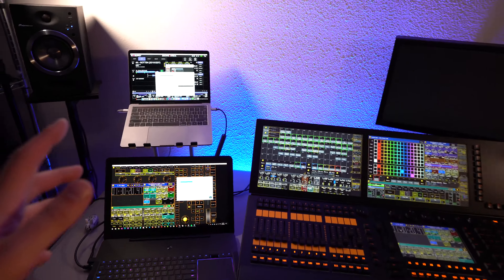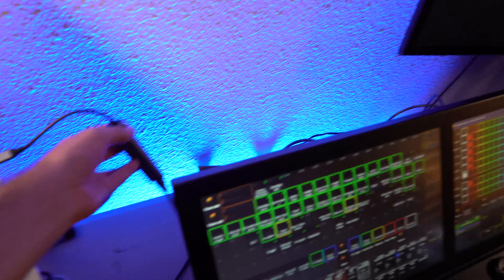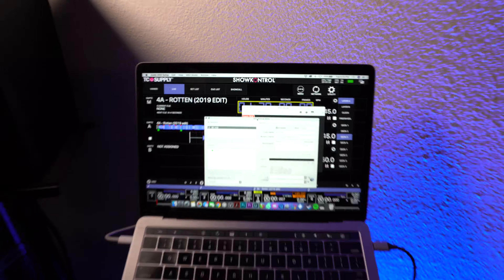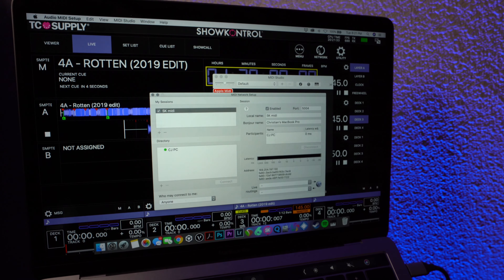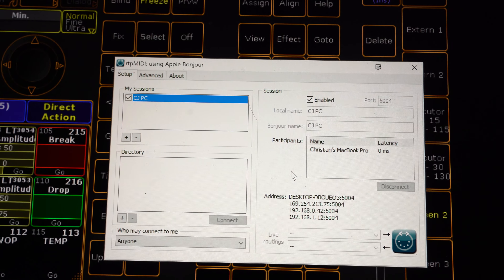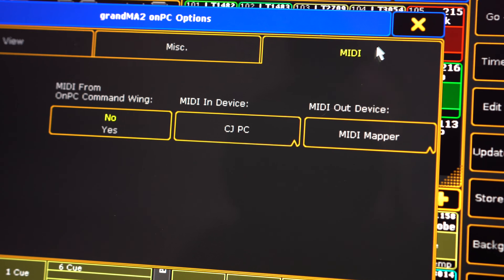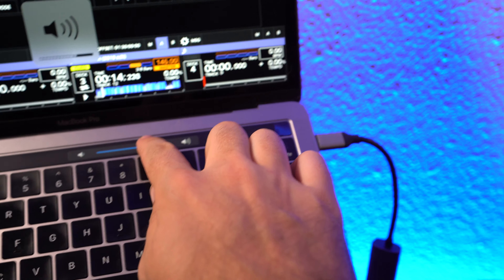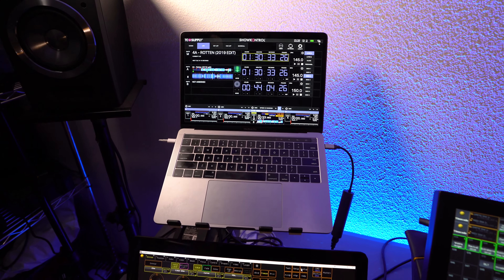ShowKontrol to MA2 via MIDI over IP - No Audio Interface!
Getting timecode into the MA can happen one of two ways, either with an audio SMPTE signal direct into the back of a console in session, or with midi timecode (MTC) into an onPC station.

This method reduces the possibility of audio issues with SMPTE LTC since there is no audio involved at all. Simply connect the MacBook running ShowKontrol and a laptop running onPC together in a network, and you can get timecode in your MA session!

Thanks for making it all the way down here to the description.

Gear used to make this video:
Sony A7III
Sony 16-35 GM
Rode Procaster
LED Backlight